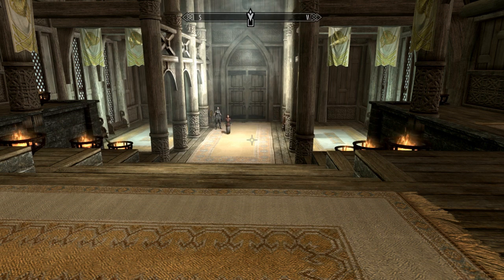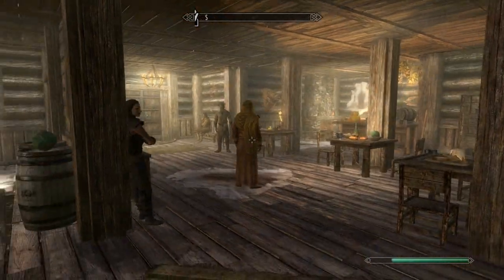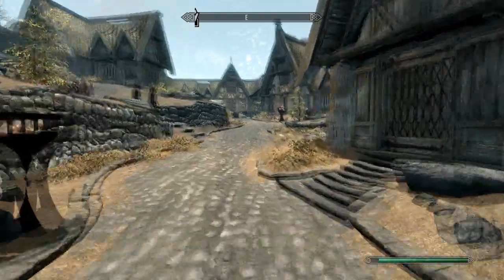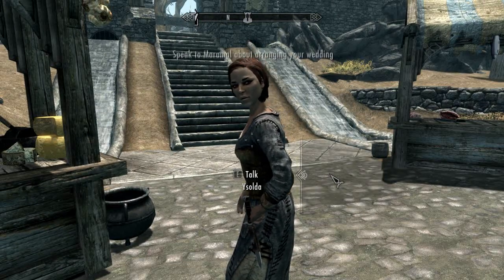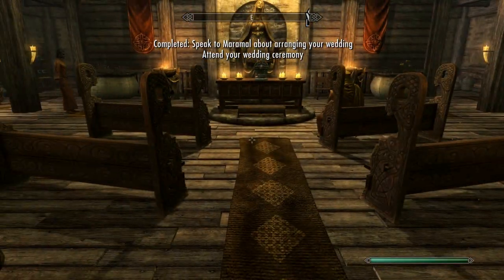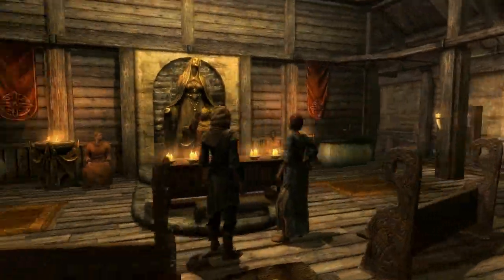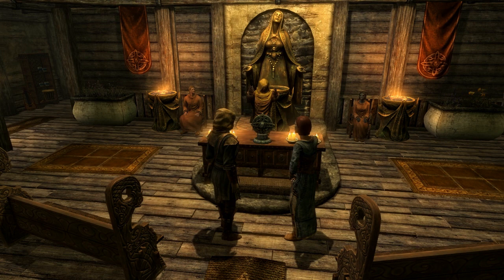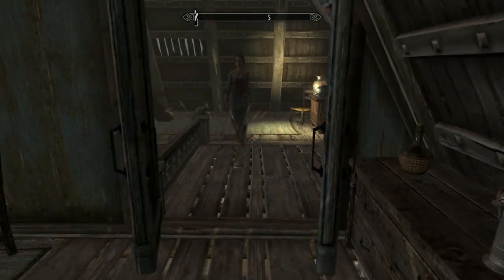★TES 5 Skyrim Gameplay - How to get Married & Marriage Benefits - Tips and Tricks #14 [PC HD]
The Elder Scrolls V Skyrim Gameplay How to get Married and the benefits of getting Marriage.
IS SHOWN: How to get married in the game, buying a house, obtaining an amulet of mara, doing the quest of the NPC you chose and then the weeding ceremony :) Also an explanation of all the bonus of the marriage, from your wife.

I recommend buying the house in Whiterun as it is only 5000 gold.

Skyrim How To Get Married Getting Marriage Tips and Tricks #14

Keep updated on our channel for tutorials, gameplay and more videos!

Here is the list of NPCs Available For Marriage

Female

Aela the Huntress -- Nord, found in a farm outside Whiterun.
Aeri -- Nord, found in the Pale, inside her house.
Anwen -- Redguard, found in Markarth Temple.
Avrusa Sarethi -- Dark Elf, found in the Sarethi farm in the Rift.
Borgahk the Steel Heart -- Orc, found in Mor Khazgur.
Brelyna Maryon -- Dark Elf, found in the College of Winterhold.
Camilla Valerius -- Imperial, found in Riverwood.
Dravynea the Stoneweaver -- Dark Elf, found in Kyne's Grove.
Ghorza gra-Bagol -- Orc, found in Markarth.
Gilfre -- Imperial, found in the Mixwater Mill in Eastmarch.
Grelka -- Nord, found in Riften.
Iona -- Nord, also found in Riften.
Jenassa -- Dark Elf, found in the Drunken Huntsman, in Whiterun.
Jordis the Sword-Maiden -- Nord, found in Proudspire Manor, in Solitude.
Lydia -- Nord, found in Dragonsreach, in Whiterun.
Mjoll the Lioness -- Nord, found in her house, in Riften.
Muiri -- Breton, found in The Hag's Cure, in Markarth.
Njada Stonearm -- Nord, found in the Companion's Faction House, in Whiterun.
Orla -- Nord, found in the Temple of Dibella, in Markarth.
Ria -- Imperial, found in the Companion's Faction House, in Whiterun.
Senna -- Imperial, found in the Temple of Dibella, in Markarth.
Shahvee -- Argonian, found outside Windhelm.
Sylgja -- Nord, found in Shor's Stone.
Taarie -- High Elf, found in Solitude.
Temba Wide-Arm -- Nord, found in Ivarstead.
Uthgerd -- Nord, found in her house, in Whiterun.
Viola Giordano -- Imperial, found in Windhelm, in Eastmarch.
Ysolda -- Nord, found in Whiterun.

Male

Ainethach -- Breton, found in Karthwasten Hall, in Karthwasten.
Angrenor Once-Honored -- Nord, found in Candlehearth Hall, in Windhelm.
Argis the Bulwark -- Nord, found in Vlindrel Hall, in Markarth.
Athis -- Dark Elf, found in the Jorrvaskr Living Quarters, in Whiterun.
Balimund -- Nord, found in The Scorched Hammer, in Riften.
Belrand -- Nord, found in The Winking Skeever, in Solitude.
Benor -- Nord, found in Morthal.
Calder -- Nord, found in Hjerim, in Windhelm.
Cosnach -- Breton, found in The Warrens, in Markarth.
Derkeethus -- Argonian, found in Darkwater Pass.
Erik the Slayer -- Nord, found in Frostfruit Inn, in Rorikstead.
Farkas -- Nord, found in the Brill and Vignar, in Whiterun.
Filnjar -- Nord, found in his house, in Shor's Stone.
Gat gro-Shargakh -- Orc, found in Pavo's House, in Kolskeggr Mine.
Ghorbash the Iron Hand -- Orc, found in Burguk's Longhouse, in Dushnikh Yal.
Marcurio -- Imperial, found in Riften.
Moth gro-Bagol -- Orc, found in Understone Keep, in Markarth.
Octieve San -- Breton, found in Solitude.
Omluag -- Breton, found in The Warrens, in Markarth.
Onmund -- Nord, found in The Hall of Attainment, in the College of Winterhold.
Pavo Attius -- Imperial, found in his house, in Kolskeggr Mine.
Perth -- Breton, found in the Miner's House, in Soljund's Sinkhole.
Quintus Navale -- Imperial, found in White Phial Services, in Windhelm.
Revyn Sadri -- Dark Elf, found in Sadri's Used Wares, in Windhelm.
Roggi Knot-Beard -- Nord, found in Steamscorch Mine, in Kyne's Grove.
Romlyn Dreth -- Dark Elf, found in his house, in Riften.
Scouts-Many-Marshes -- Argonian, found in the Argonian Assemblage, in Windhelm.
Sondas Drenim -- Dark Elf, found in Goldenrock Mine, in Darkwater Crossing.
Sorex Vinius -- Imperial, found in Solitude.
Stenvar -- Nord, found in Windhelm.
Torvar -- Nord, found in the Companion's Faction House, in Whiterun.
Vilkas -- Nord, also found in the Companion's Faction House, in Whiterun.
Vorstag -- Nord, found in Markarth.
Wilhelm -- Nord, found in Ivarstead.